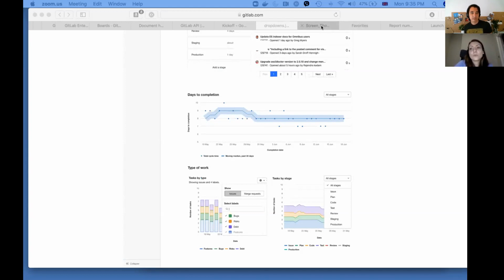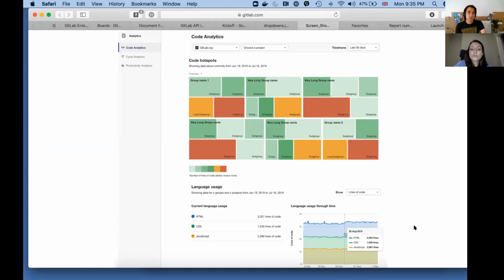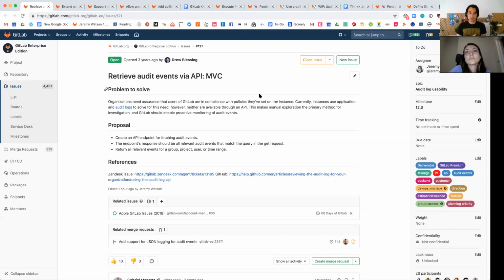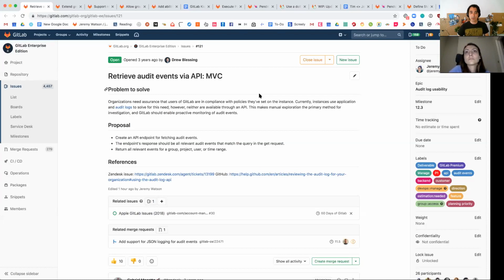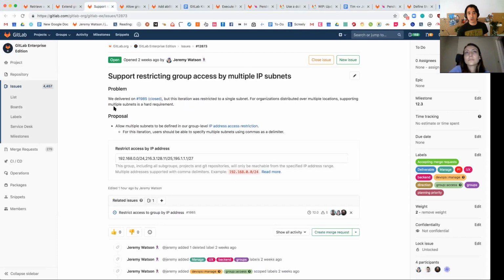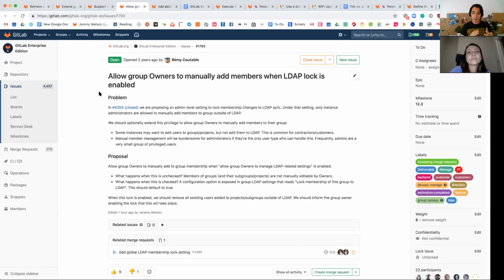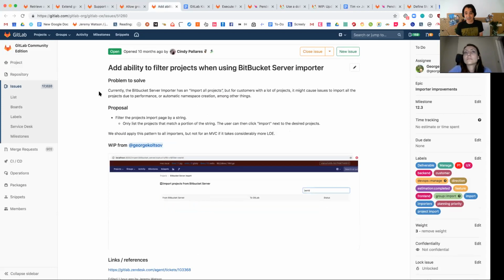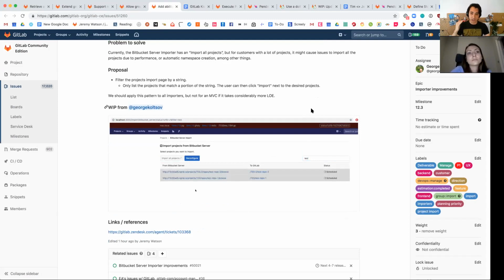12.3 Release Kickoff: Manage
Jeremy and Virjinia discuss what's in store for Manage in 12.3.

Please share your feedback by following the links in our Kickoff document